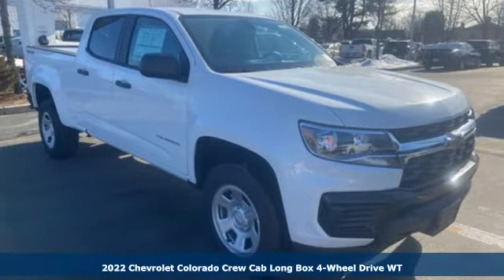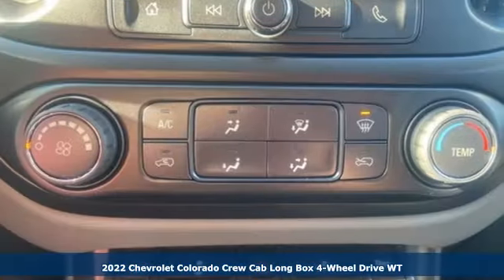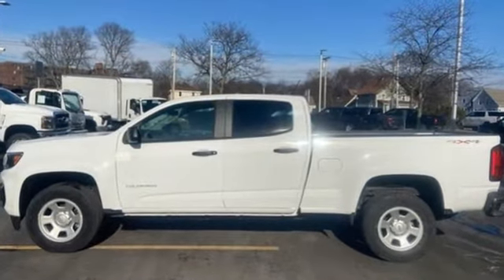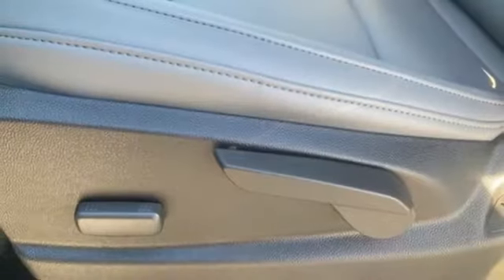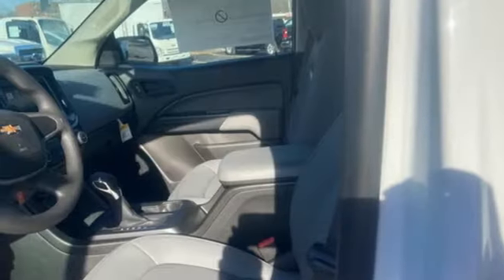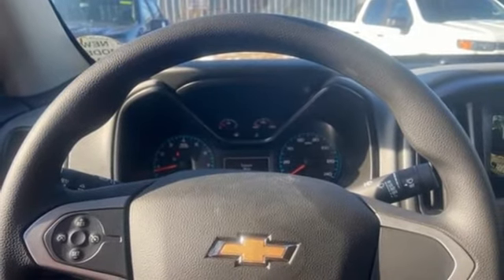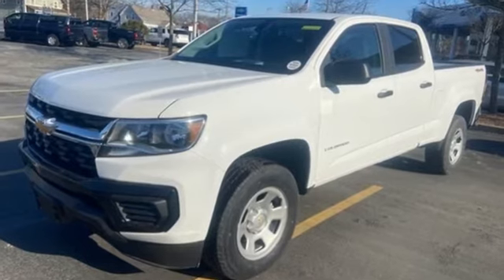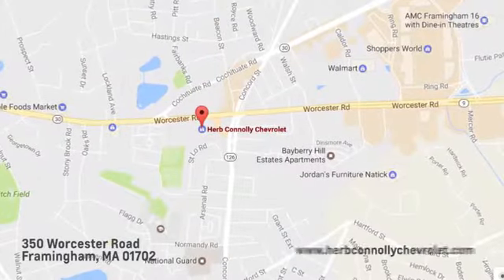New 2022 Chevrolet Colorado Framingham, MA N1100537 - SOLD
Year: 2022
Make: Chevrolet
Model: Colorado
Trim: Work Truck
Engine: V6
Transmission: 8-Speed Automatic
Color: White
Interior: Jet Black/Dark Ash
Stock #: N1100537
VIN: 1GCGTBEN5N1100537

Address:
350 Worcester Road